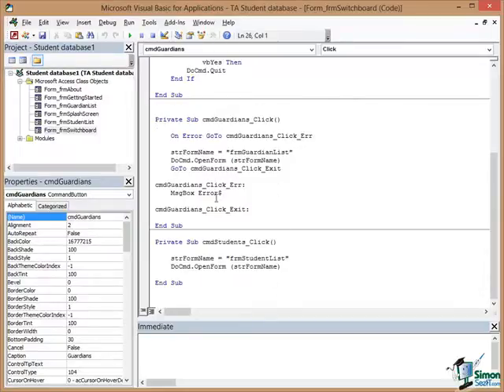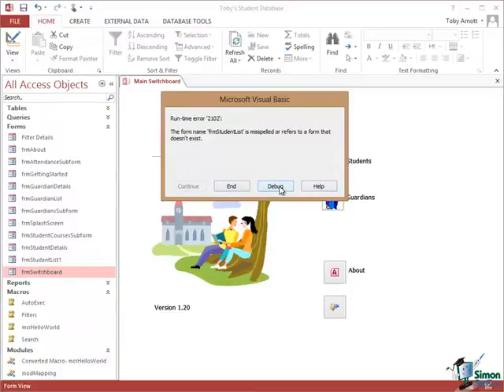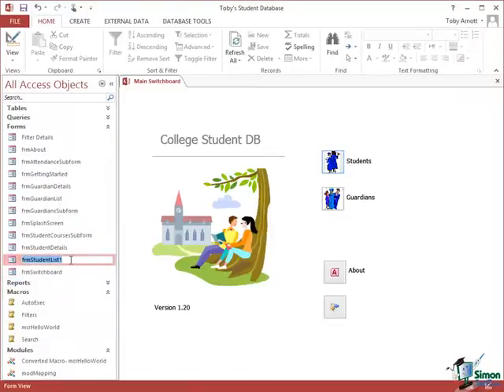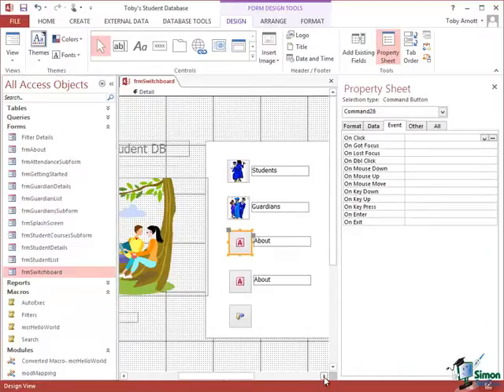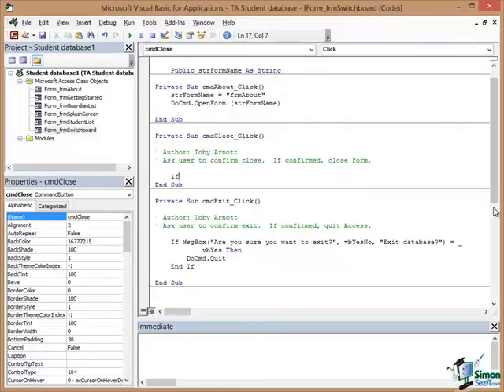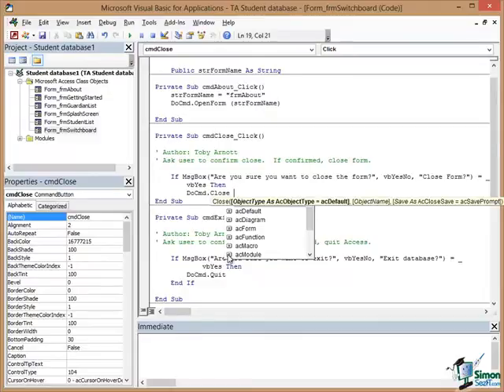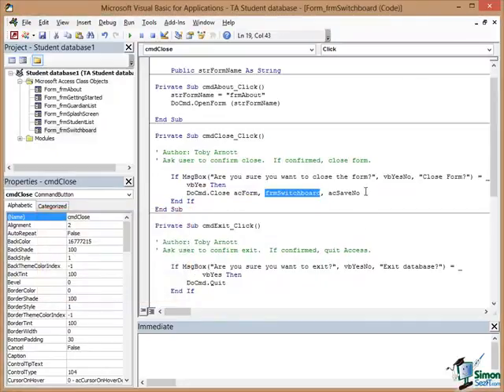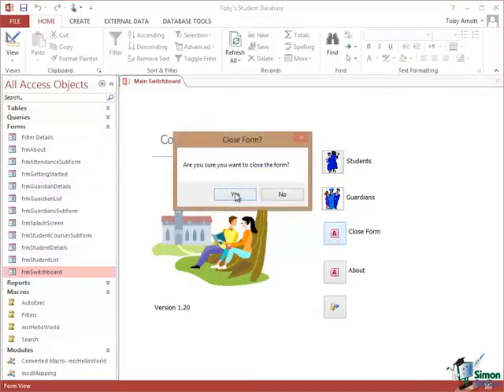03 more on events